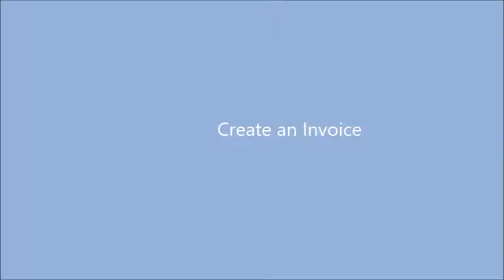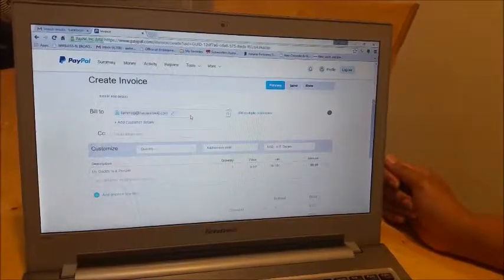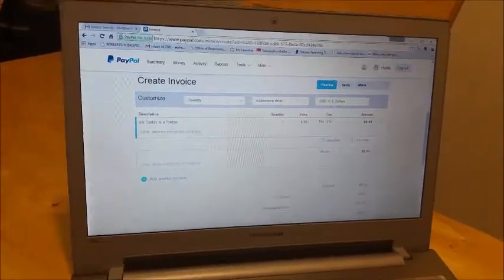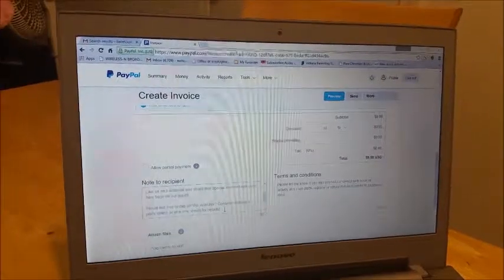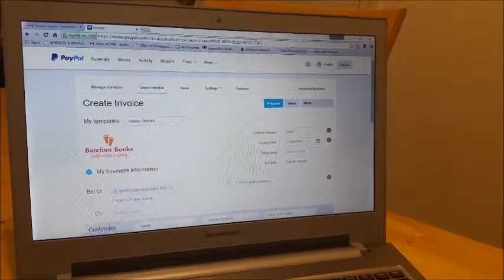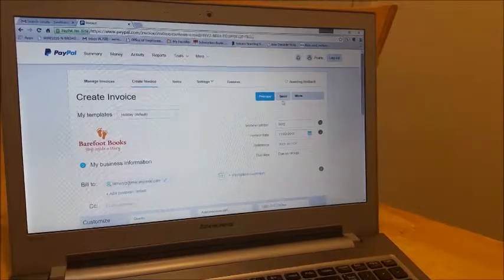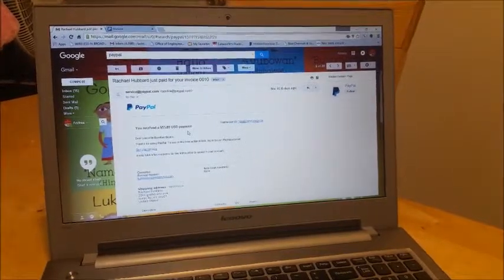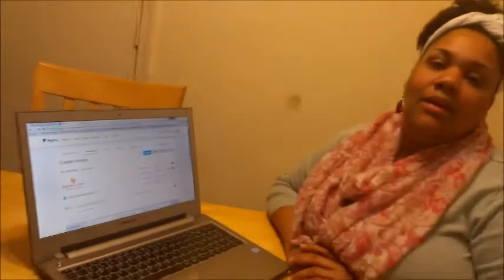ELFH 316 Training Video 2